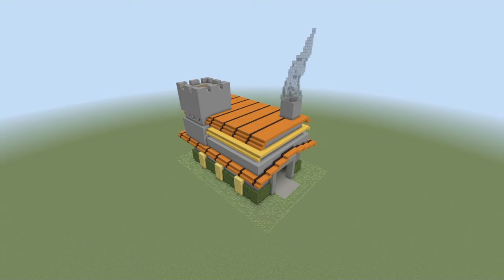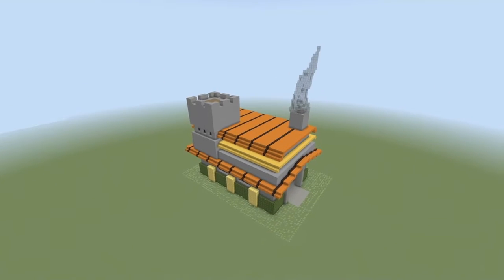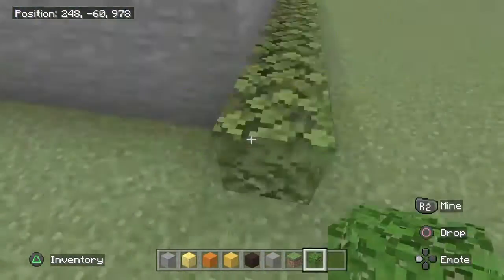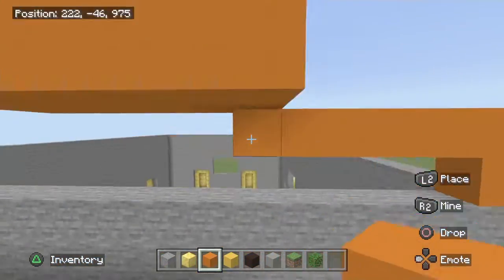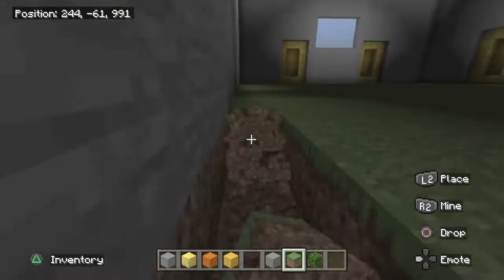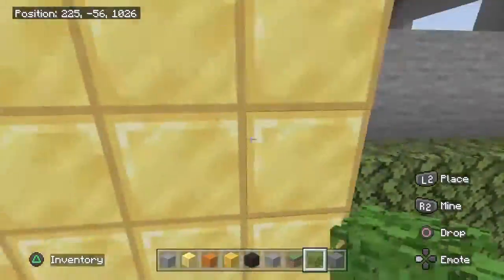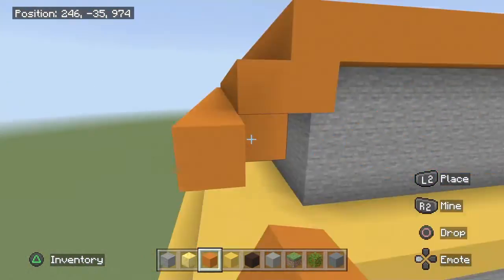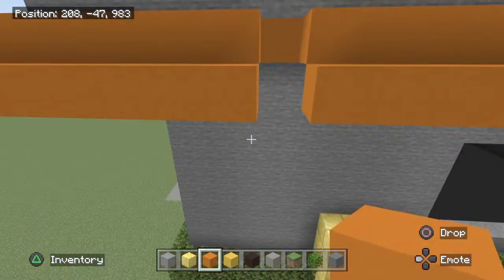This Is how I made the Town Hall level 7 from Clash of Clans in Minecraft!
Hello mates this Is the Town Hall level 7 from Clash of Clans in Minecraft and i hope you like the video